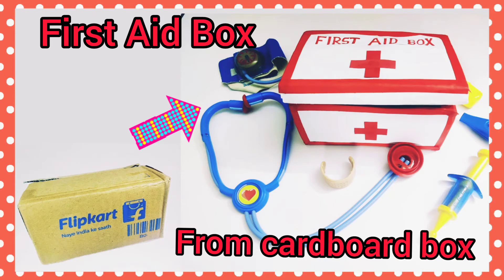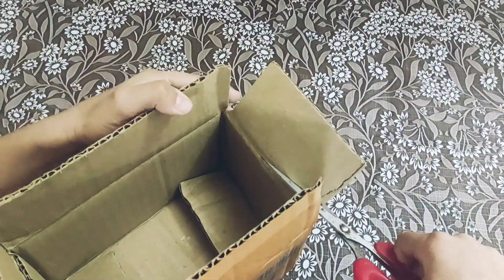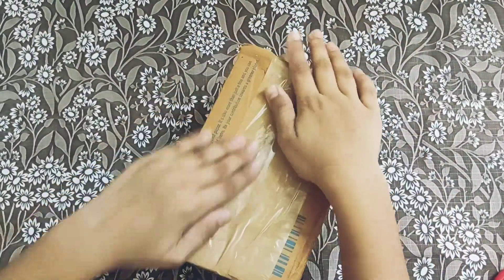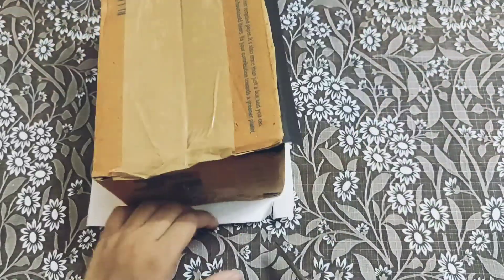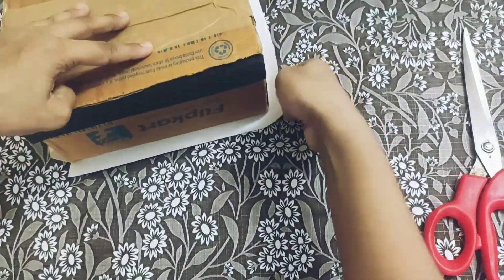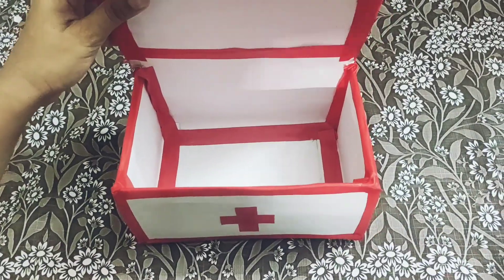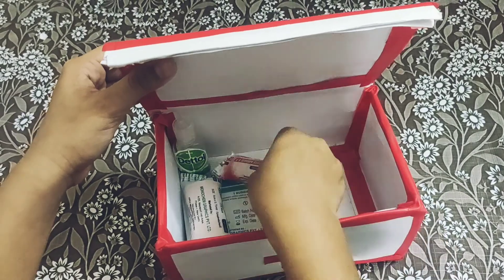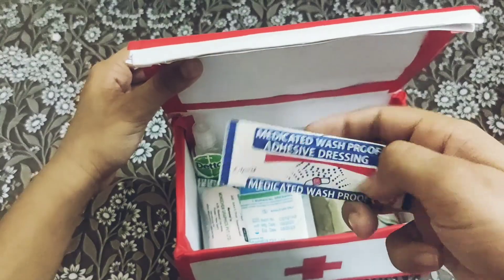How to make First Aid Box | Science Project | Easy School Project | Making of Safety kit | DIY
Hi friends, welcome to Aditi your craft friend channel.In this video you are going to learn how to make First Aid Box with home available things

Materials required

Cardboard box
white chart
red tape
big tape
thick (Black) chart
red paper
red sketch
scissors
Fevicol

How to reuse Amazon and flipkart card
board || Easy and useful Craft || DIY First Aid kit ||